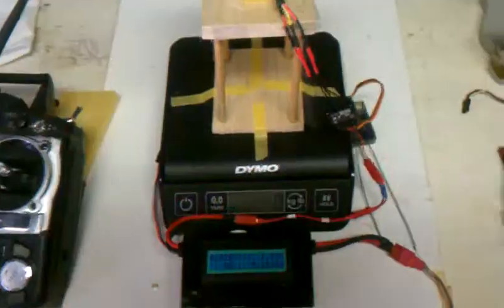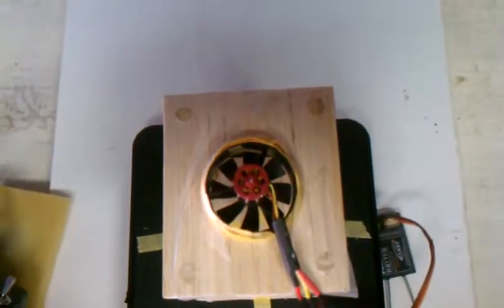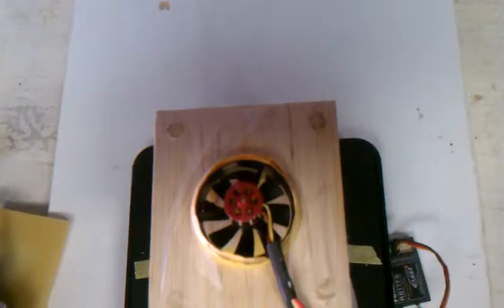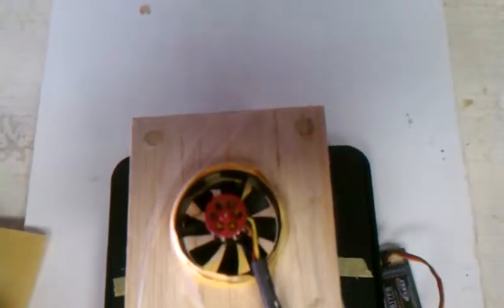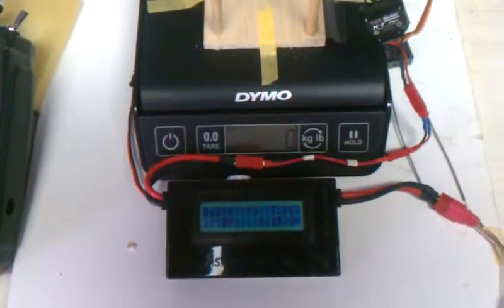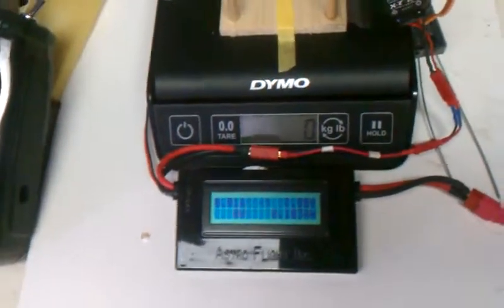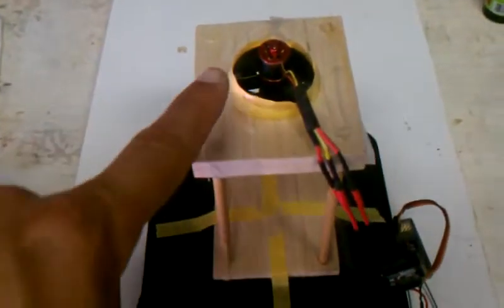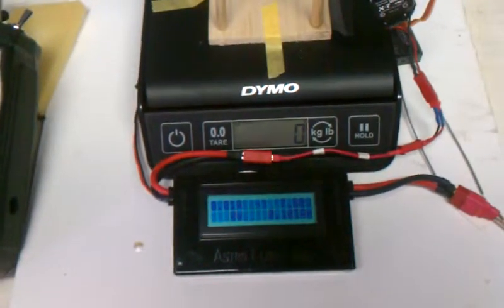Micro EDF testing: 35mm J-power motor, AEOrc 35mm 8 blade rotor, 2s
Amps: 7
Watts: 53
Thrust: 103 g